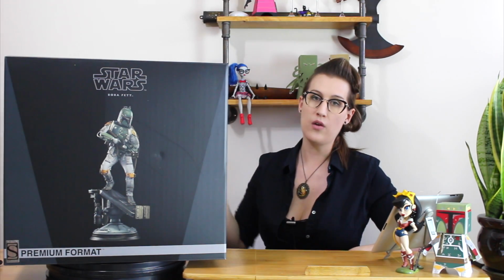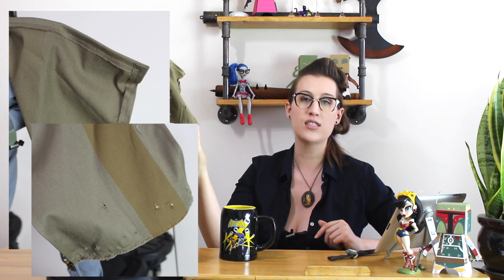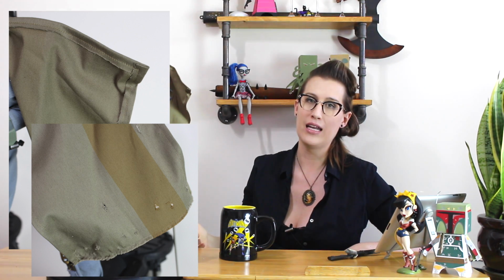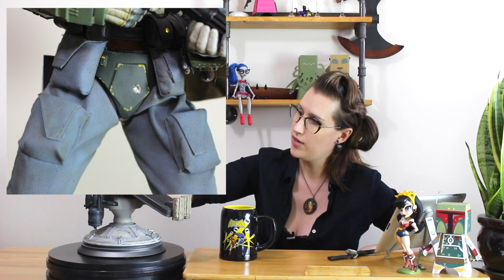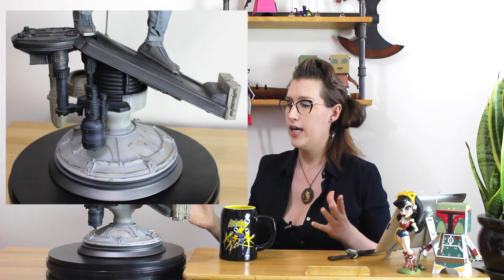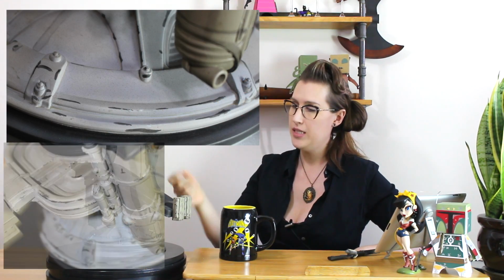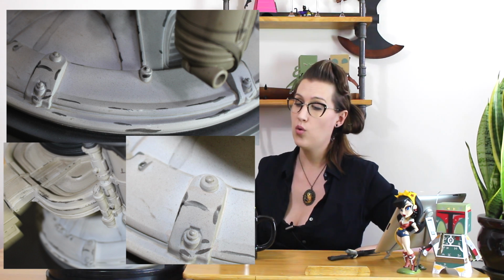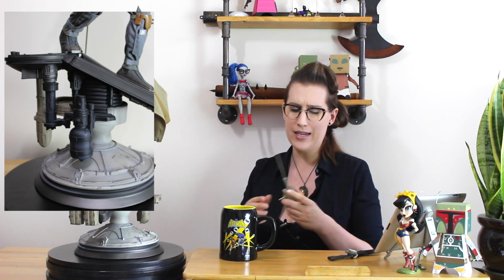Boba Fett Exclusive Premium Format™ Figure by Sideshow Collectibles Review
Boba is Back!  Check out my review of this Boba Fett Exclusive Premium Format Statue. In this video I cover over the box art, a break down of all the pieces that make up the statue, and 4:30 seconds of 360 video of the statue.

Video is fixed, the thumbnails were not lining up in the first video.